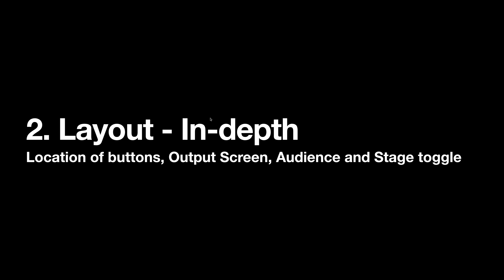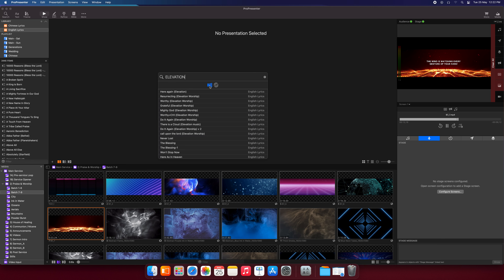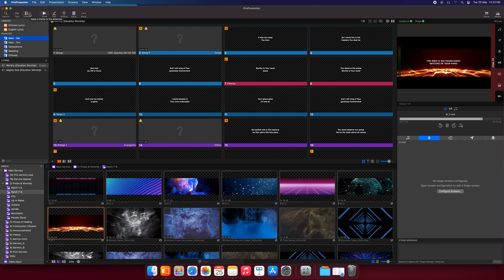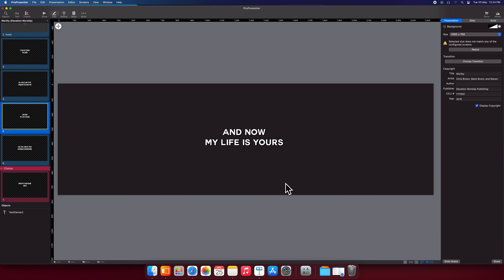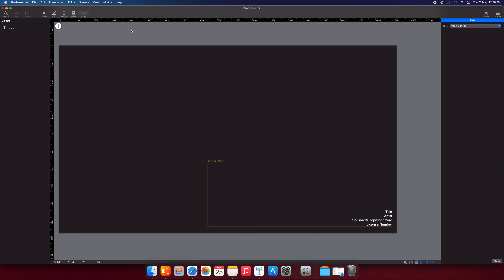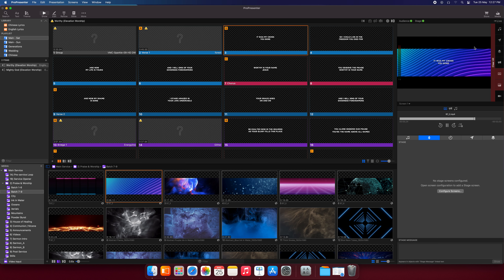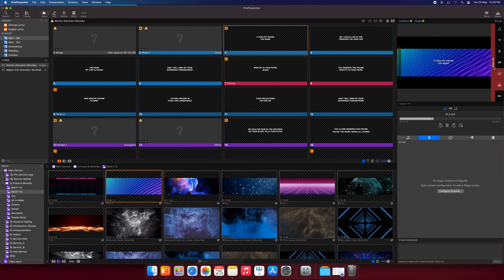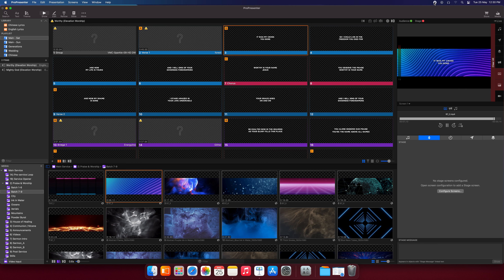Propresenter 7 Tutorial #2 :: Layout - In-depth View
Propresenter 7 Tutorial :: Layout - In-depth View

00:00 Introduction
00:23 Layout of Buttons
00:39 Search Lyrics Button
1:20 Adding Song from Library to Playlist
2:09 Theme Button
3:00 Show Button
3:20 Edit Button
3:40 Reflow Button
4:23 Stage Editor
4:38 Theme Editor
4:50 CCLI Editor
5:23 Video Bin/Library
6:07 Changing Backgrounds
6:18 Output Buttons
7:44 Audience & Stage Toggle
8:21 Summary